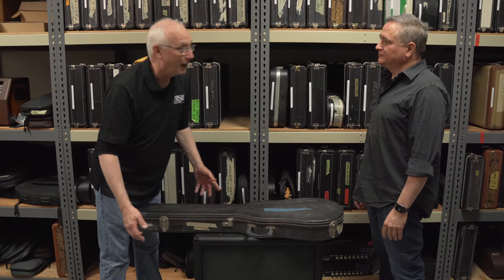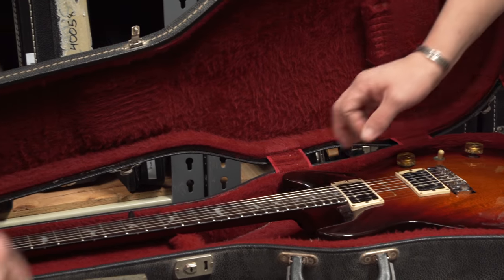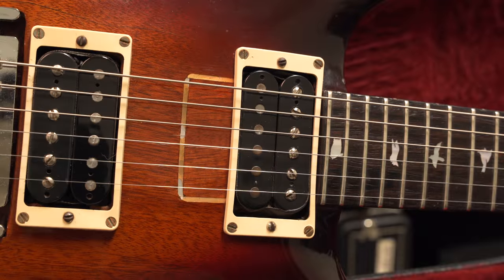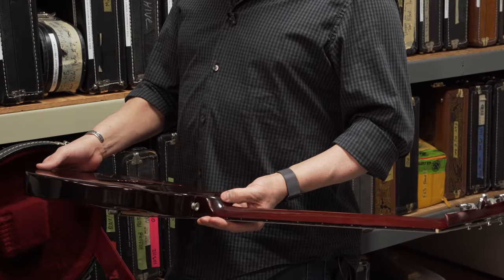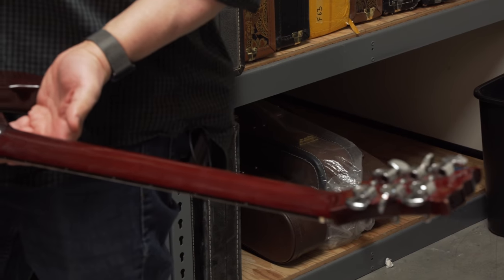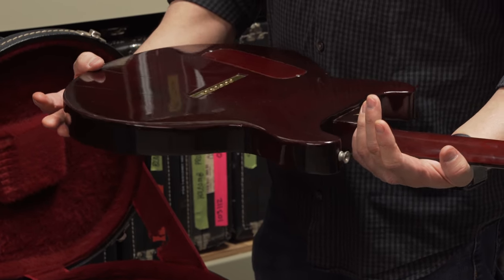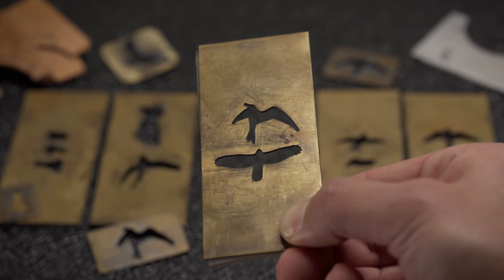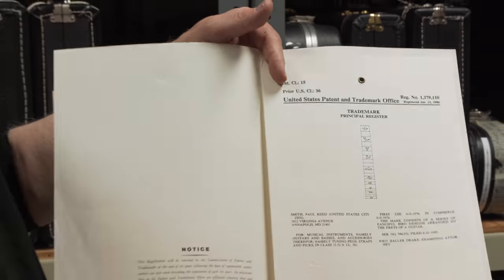Paul's First Guitar with Bird Inlays | From the Archives | PRS Guitars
From the Archives is a series where we explore unique instruments and items from our company archives. In this episode, Paul Reed Smith and Marc Quigley check out at a very special build - Paul’s first guitar with bird inlays. This guitar was originally made for Peter Frampton, featuring an early PRS headstock design and a soon-to-be-iconic flourish: birds as fret markers inlaid on the fingerboard. Listen as Paul recounts showing Frampton the guitar and how this instrument shaped his early career.

Be sure to stick around for the end of the episode, where PRS Product Specialist Bryan Ewald plays the First Bird Guitar and Paul brings a few items out of his personal safe.